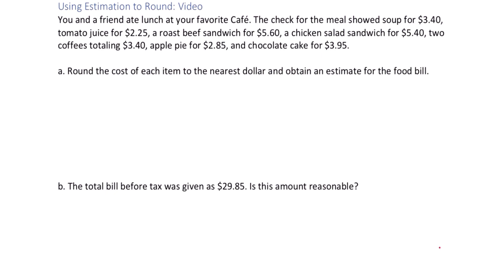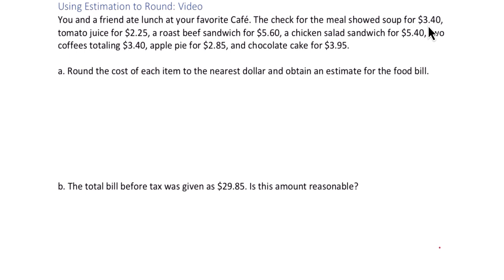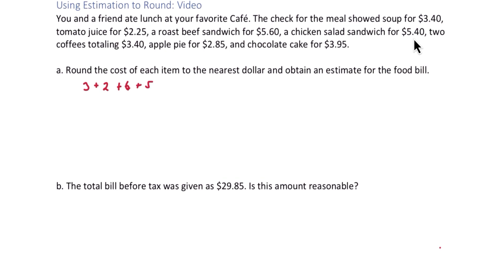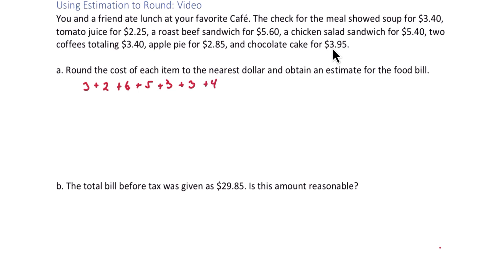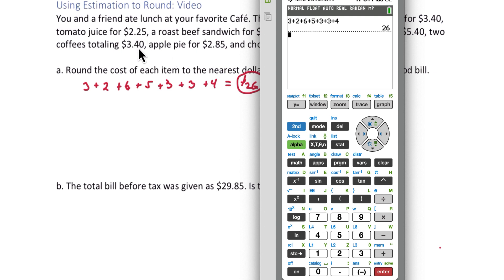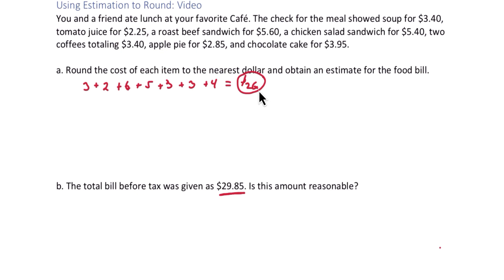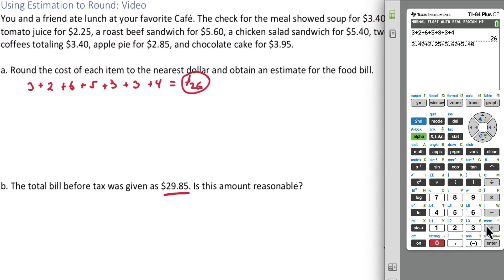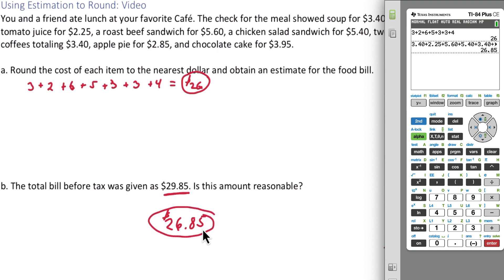Estimation Using Rounding